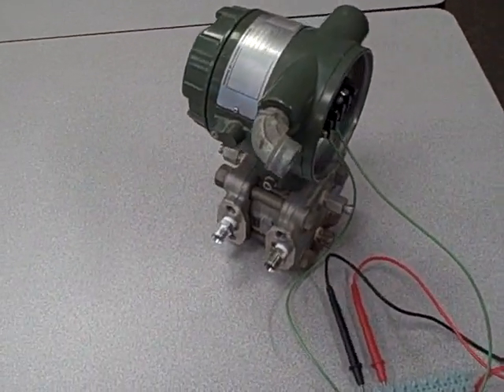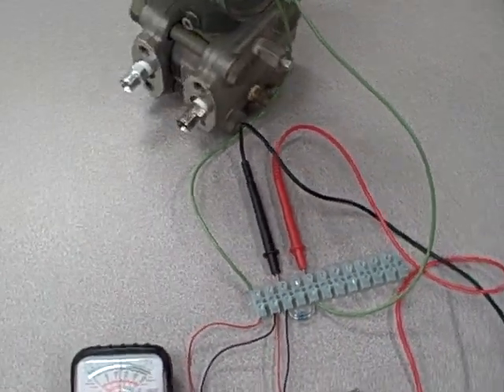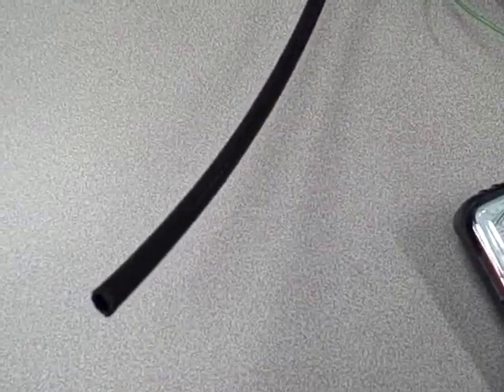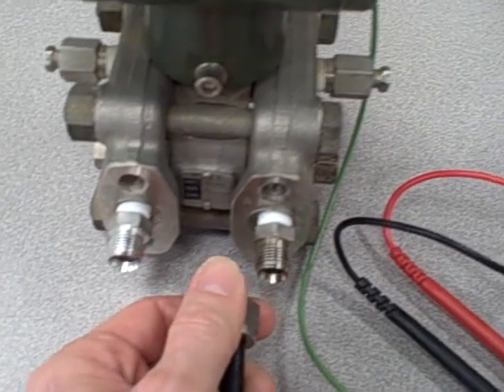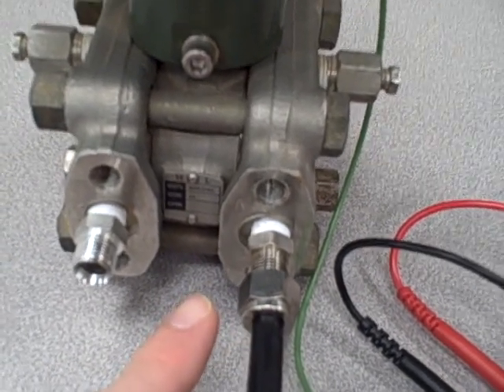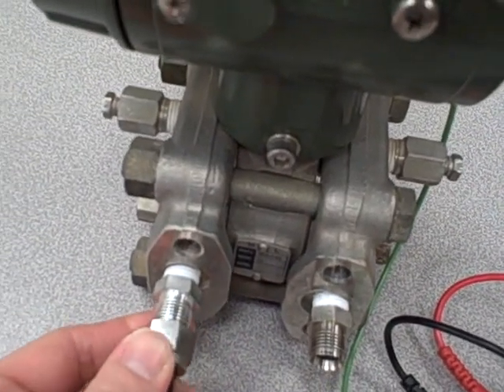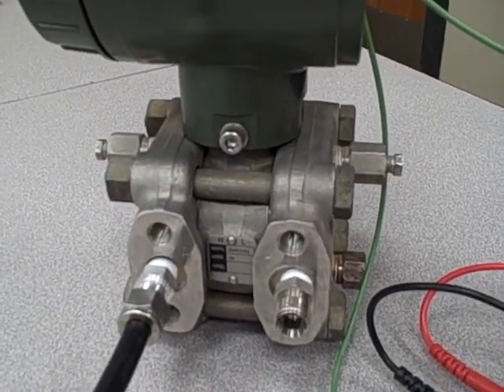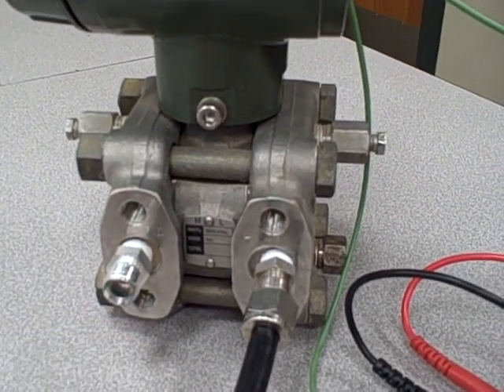Differential pressure transmitter response -- "high" and "low" ports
This video demonstrates the different responses of a "dp cell" differential pressure transmitter to both positive and negative pressures applied to its ports.  The response of pressure and vacuum to the "high" port is opposite the effect of pressure and vacuum (respectively) applied to the "low" port.